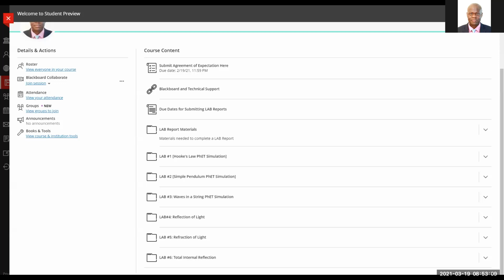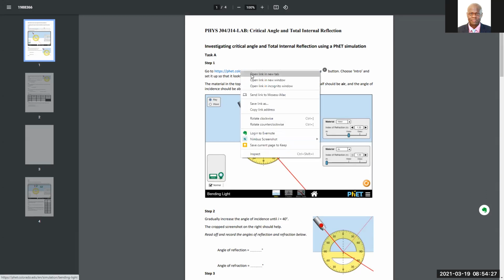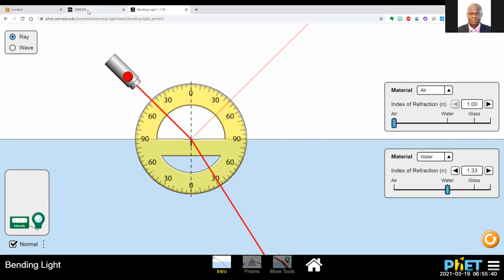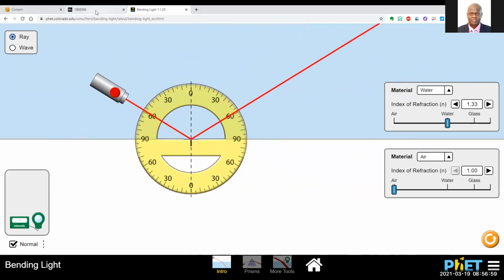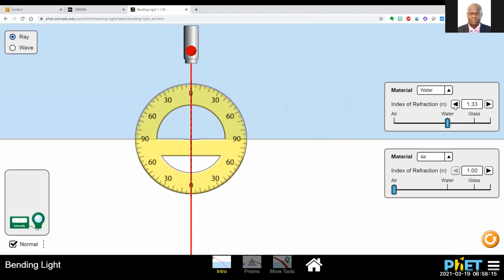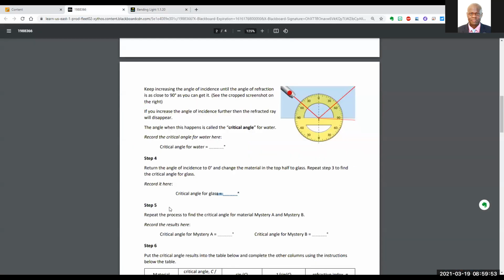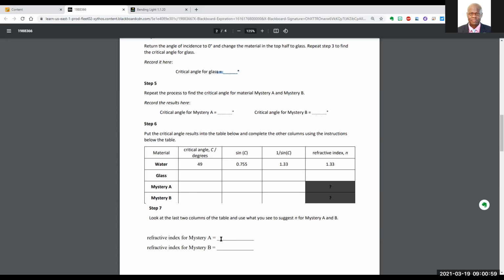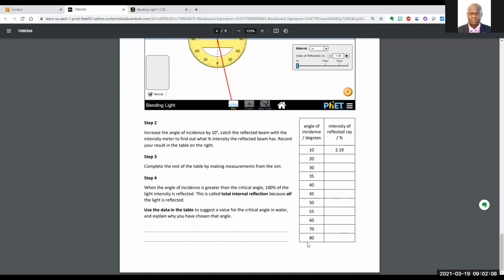Recorded Pre-LAB Orientation for LAB # 6 [Total Internal Reflection]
Total Internal Reflection PheT Simulation